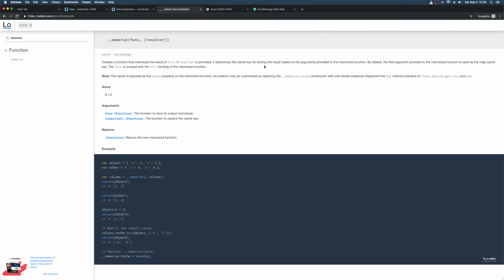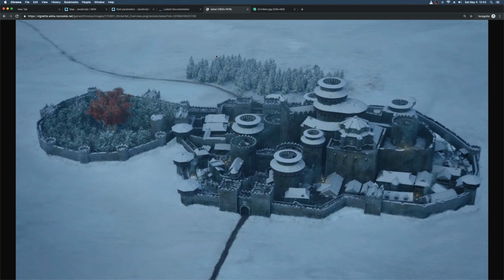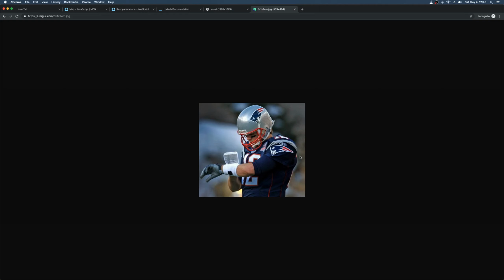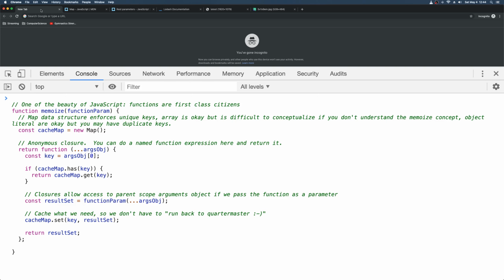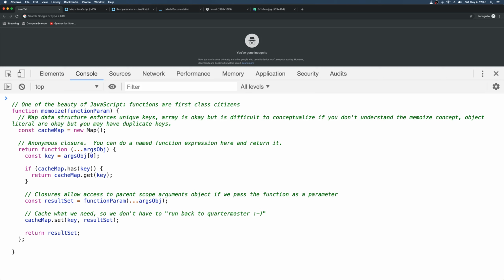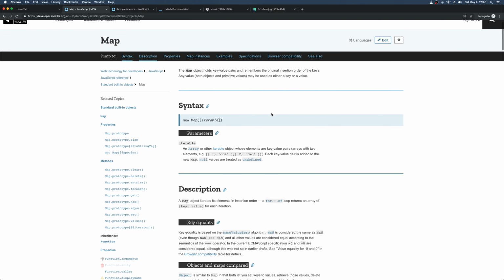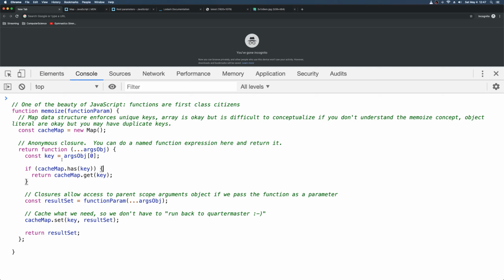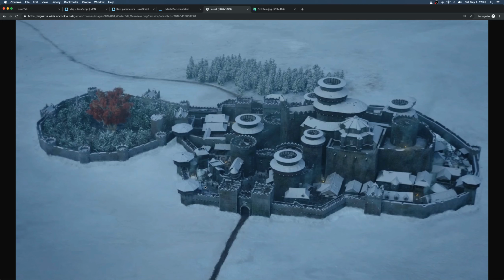Replace Lodash With Vanilla JavaScript Part 4 .memoize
How to replace Lodash .memoize function with a pure JavaScript function, maybe with a little comedy thrown in.  No Games of Thrones spoilers in this video.  Link to MDN Map data structure